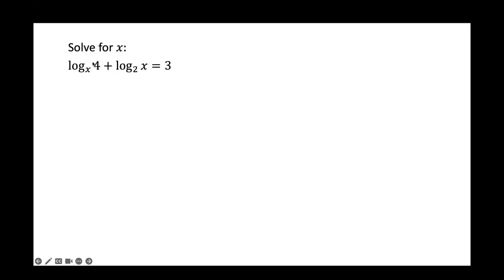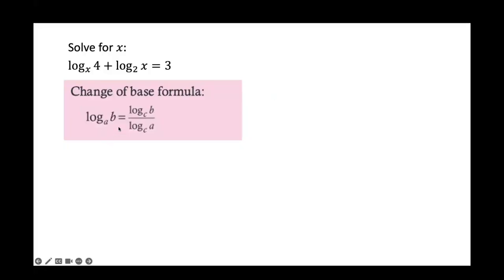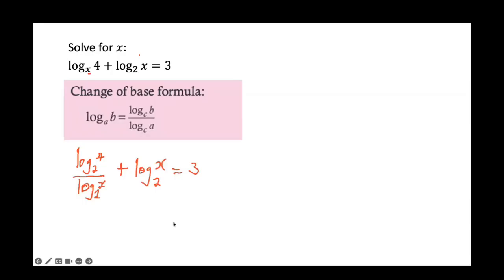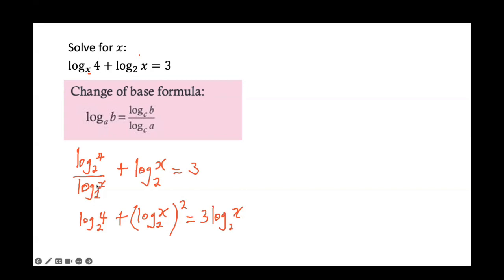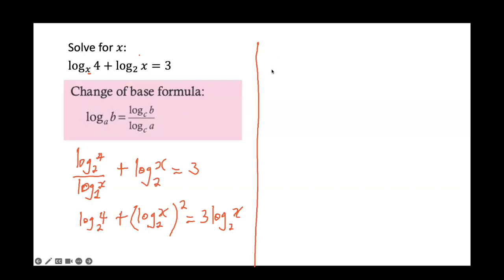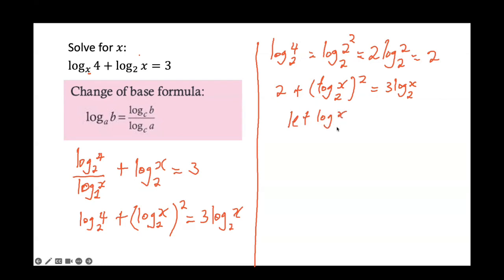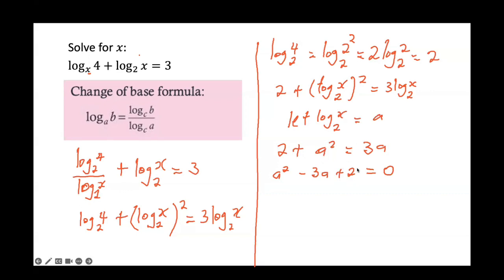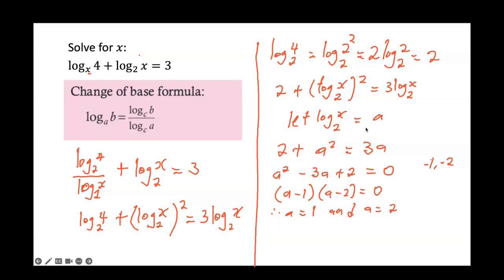Solving logarithm equations using change of base